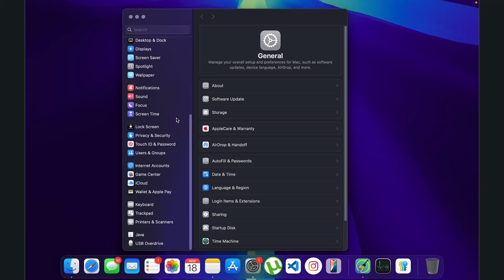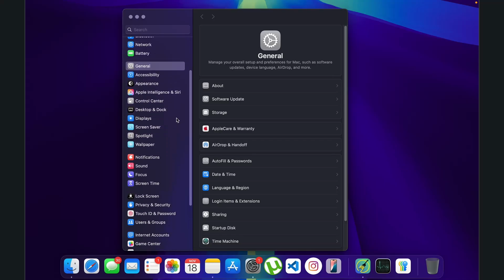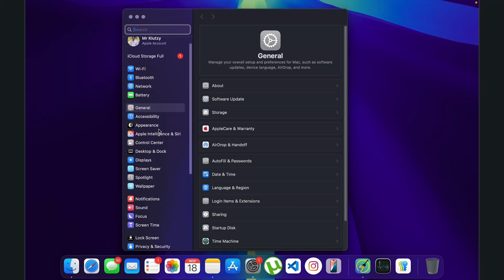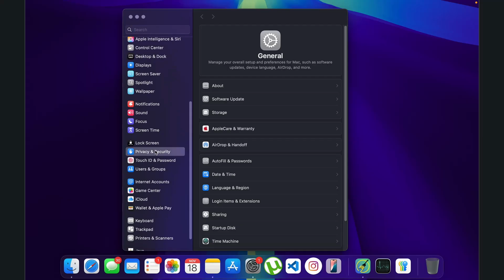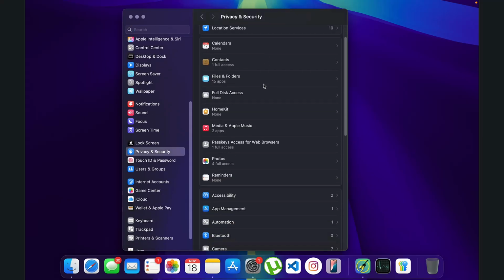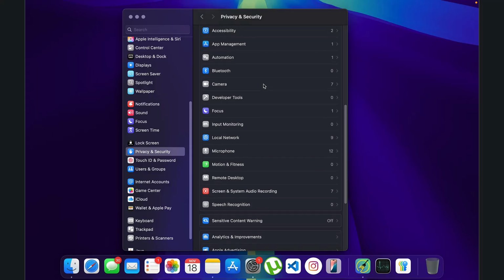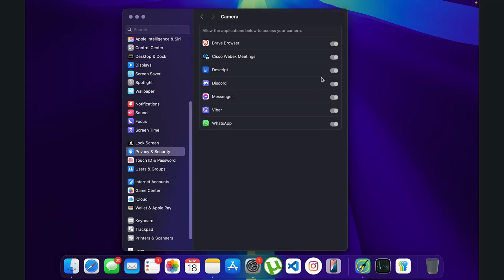How to Fix Camera Not Working on MacBook (2026 Guide) | Webcam Troubleshooting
Is your camera not working on your MacBook? This 2026 guide shows you step-by-step how to troubleshoot and fix MacBook webcam issues. Learn how to check camera permissions, reset the system management controller (SMC), update macOS, and test your built-in or external webcam.
This tutorial also covers common problems like “MacBook camera not detected,” “apps cannot access camera,” or “FaceTime webcam not working,” providing easy solutions for smooth video calls, meetings, and recordings. Perfect for students, professionals, and content creators relying on MacBook cameras.
If you searched “camera not working MacBook,” “MacBook webcam fix tutorial,” “Mac camera troubleshooting,” or “FaceTime camera not working Mac,” this video gives you the full, step-by-step solution.